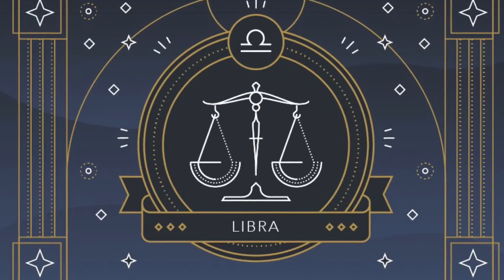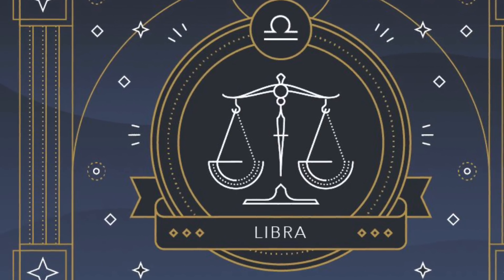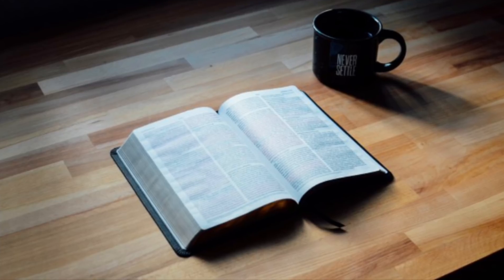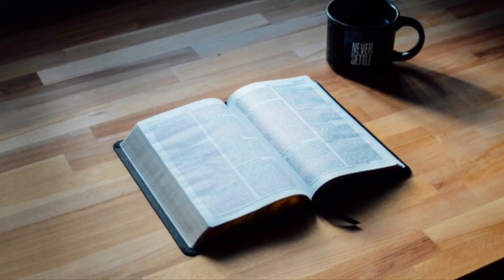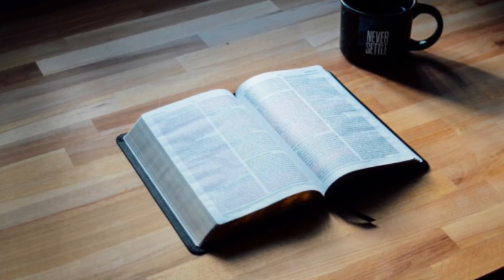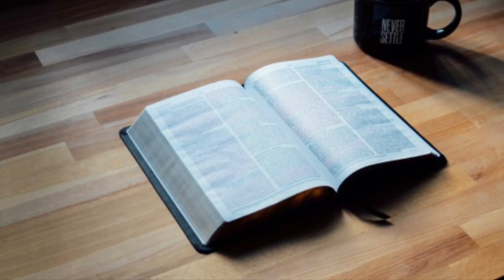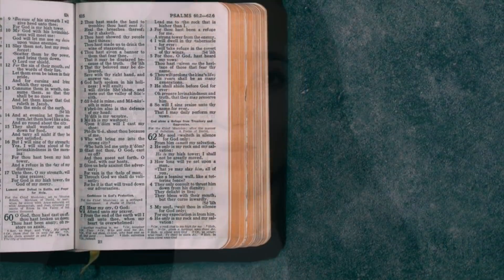Why Is Pound Abbreviated LB │ Gauge Girl Training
Retailer Links